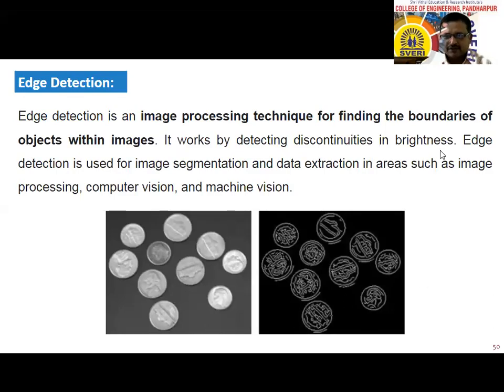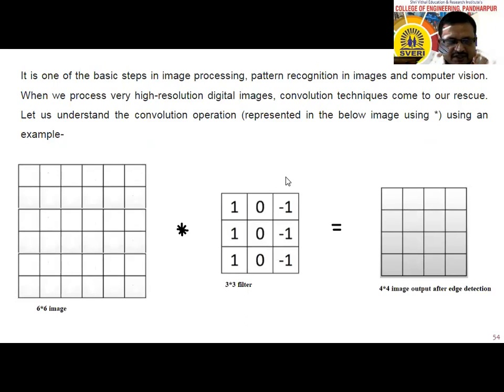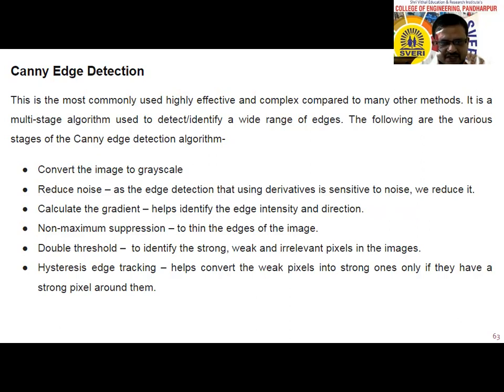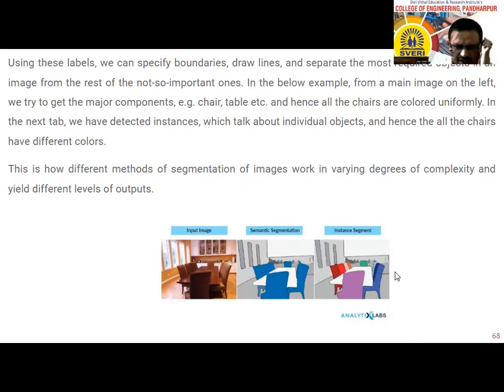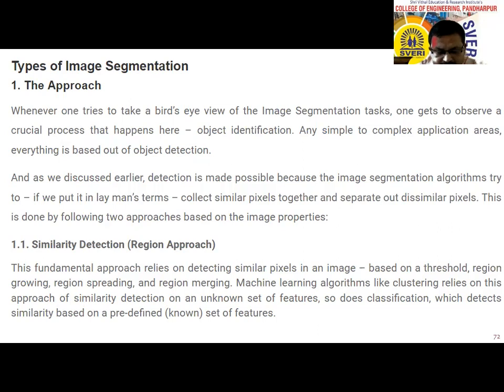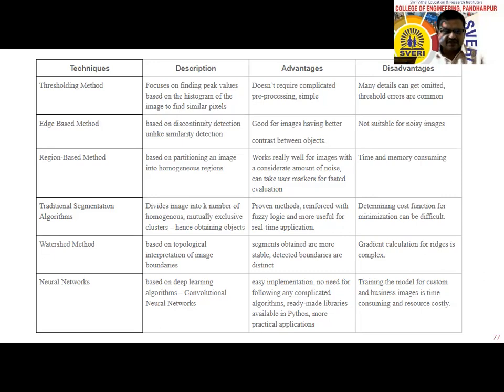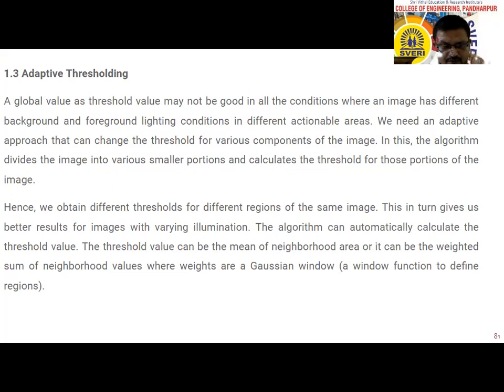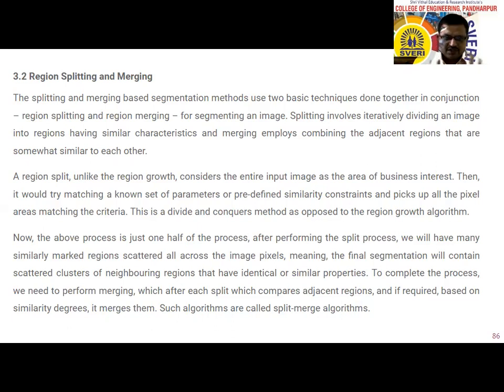L45: Edge detection and Image segmentation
Edge detection and Image segmentation